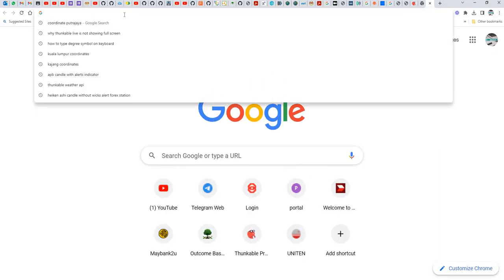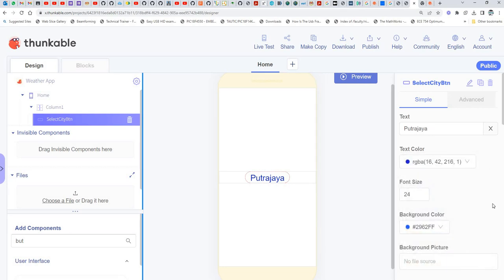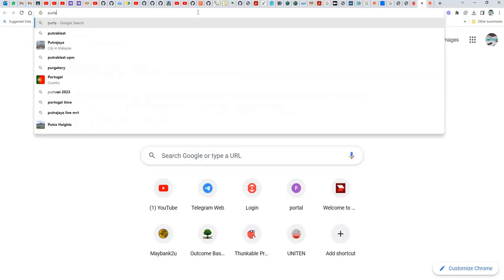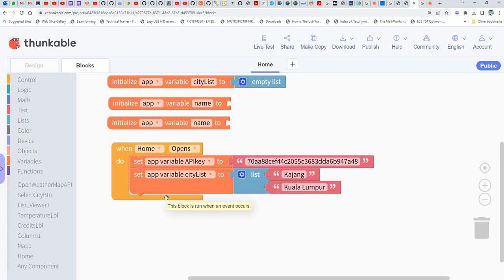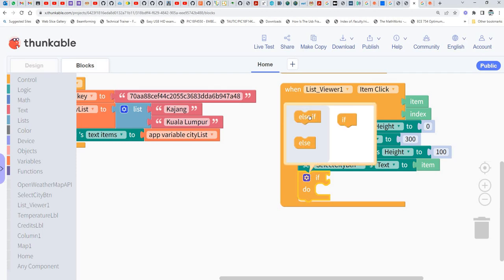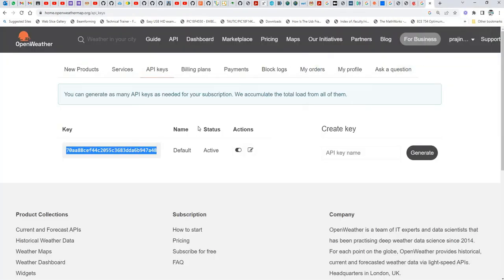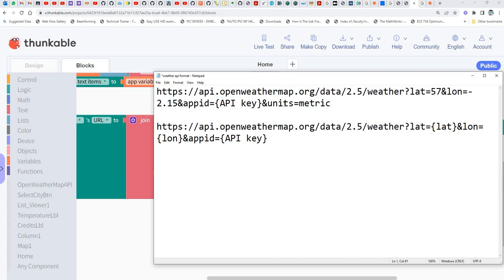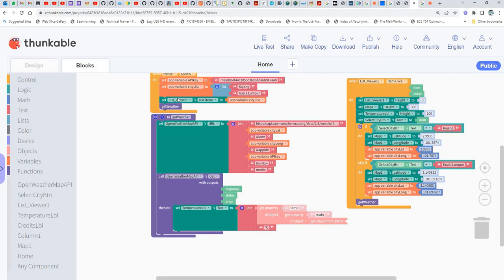Weather API workshop 29th Mac 2023